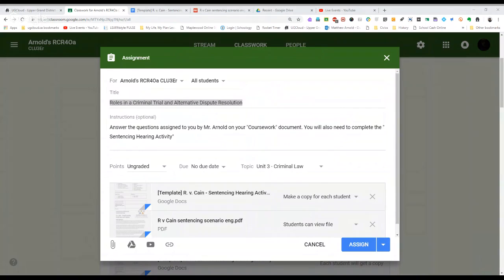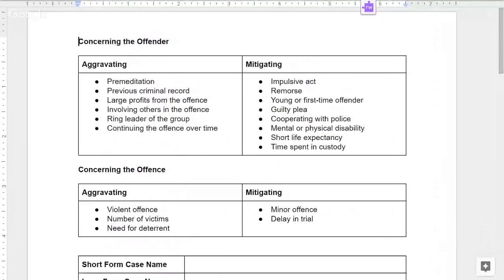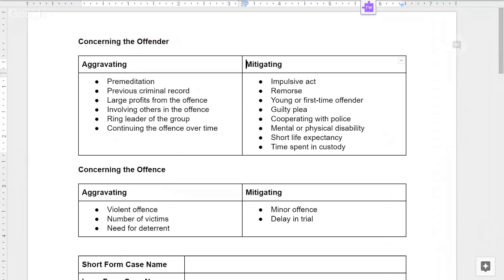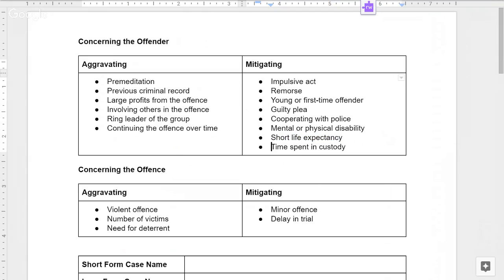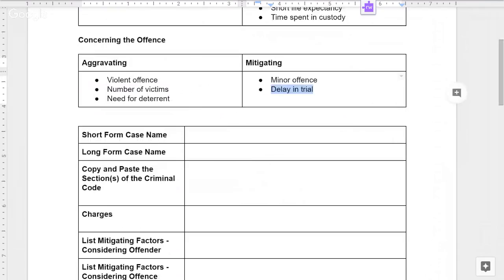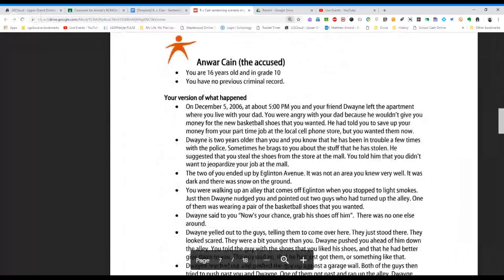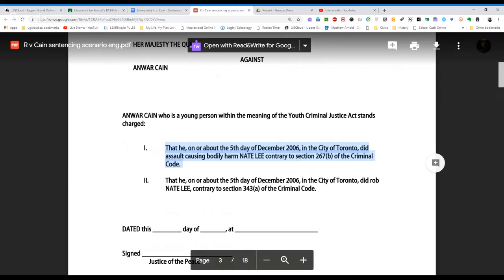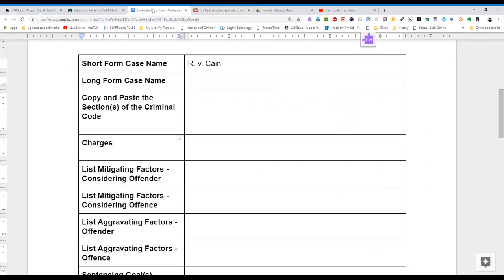Sentencing - Aggravating and Mitigating Factors